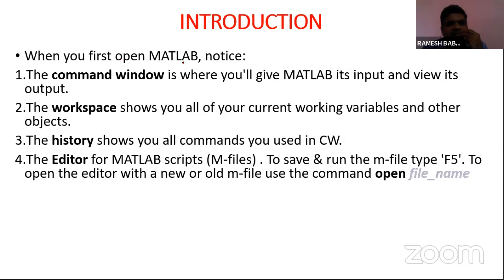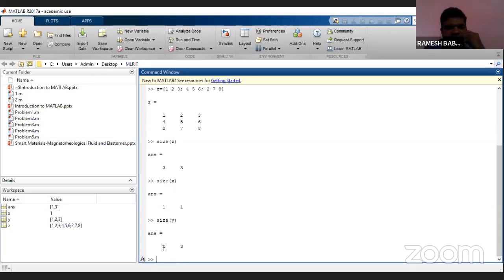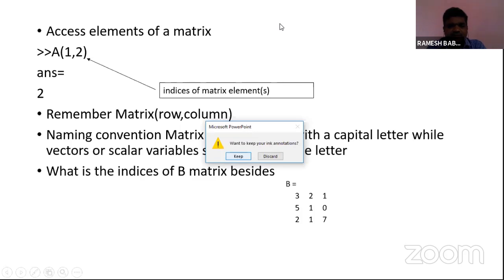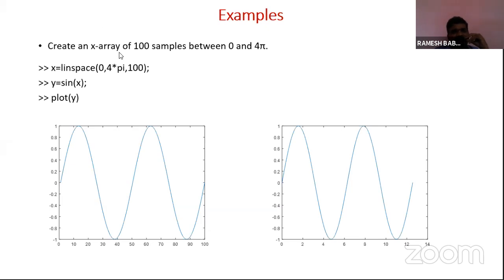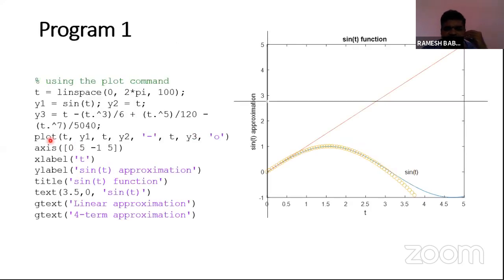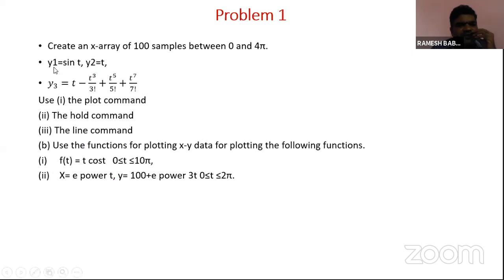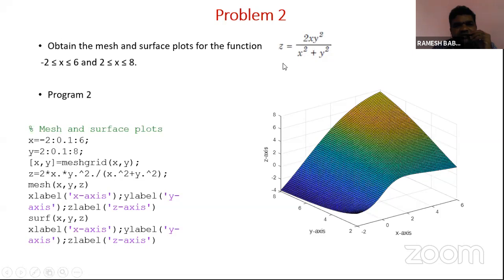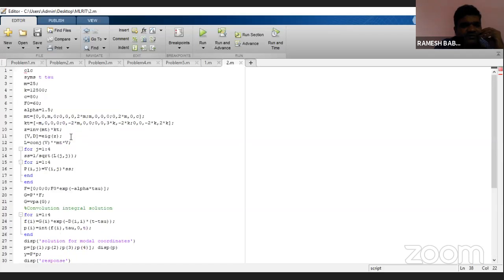Introduction to Matlab Programming-16/9/2020 Dr. Ramesh Babu V.-FDP AERO,MLRIT